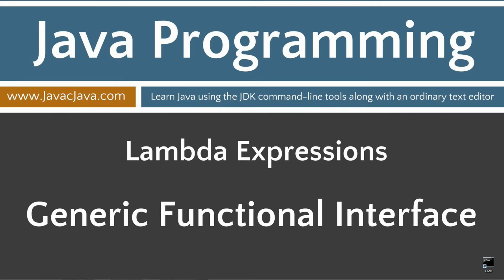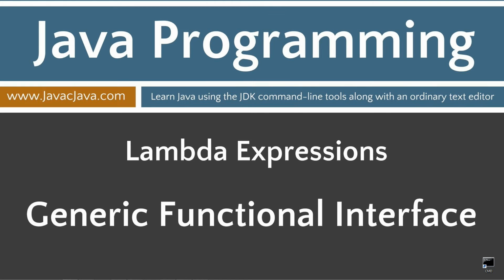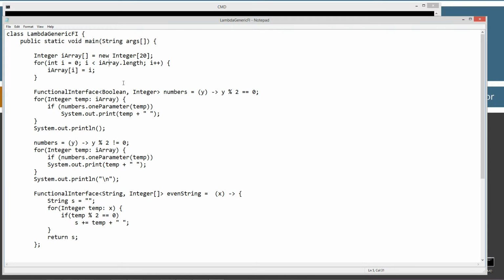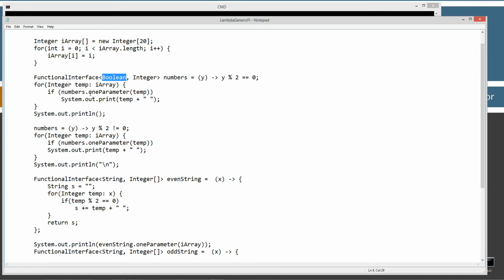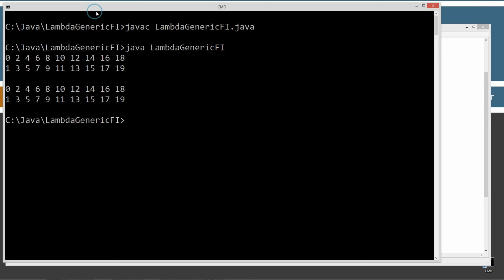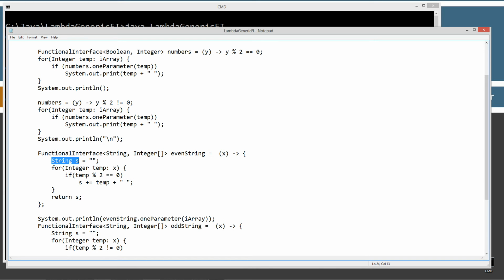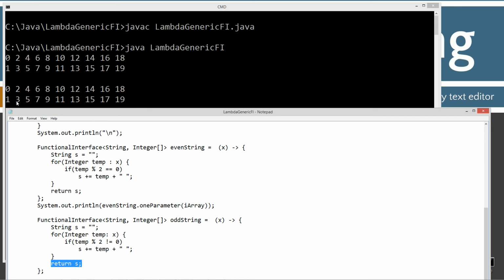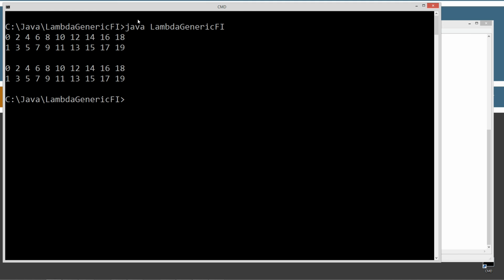Learn Java Programming - Lamba Expressions: Generic Functional Interface Tutorial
A Functional Interface can be generic with type parameters. If you are unfamiliar with generic type parameters and bounded types, then please watch my generic tutorials to familiarize yourself with the concepts. In this tutorial I will introduce you to the powerful things you can accomplish when combining generics with lambda expressions.